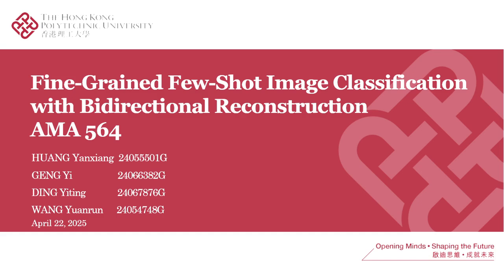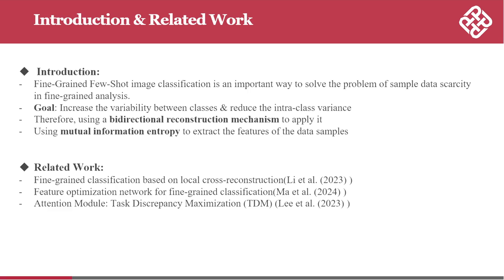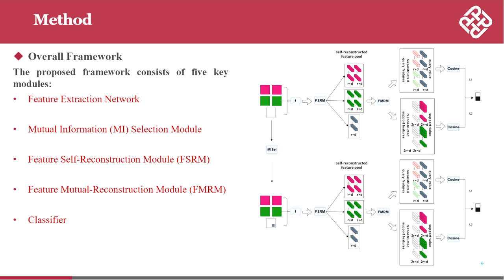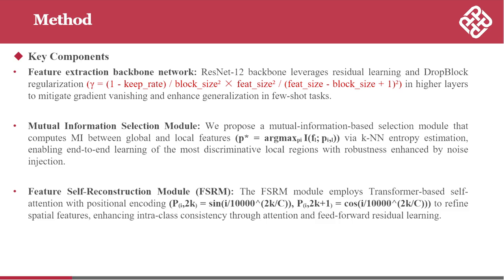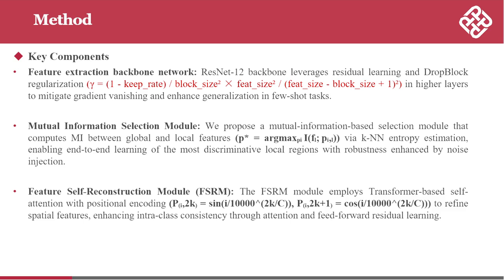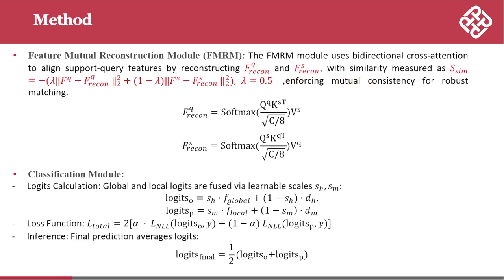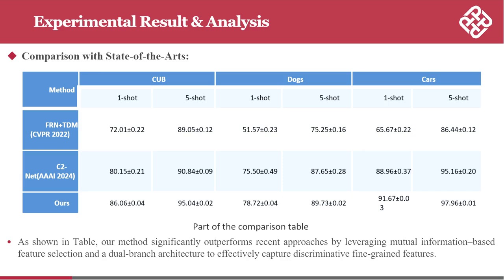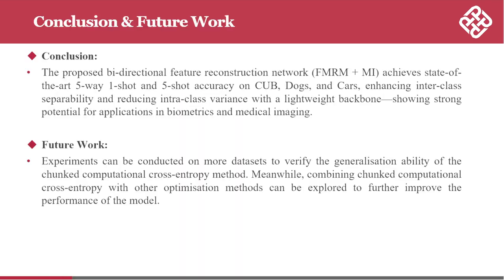AMA564 project video